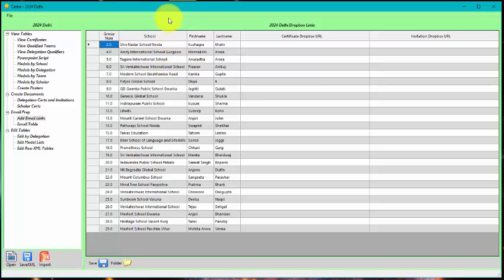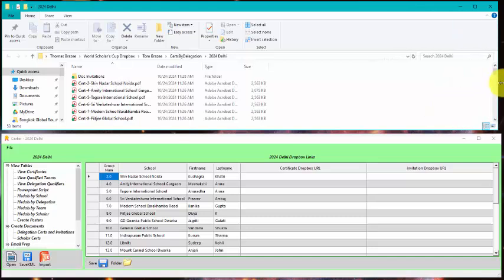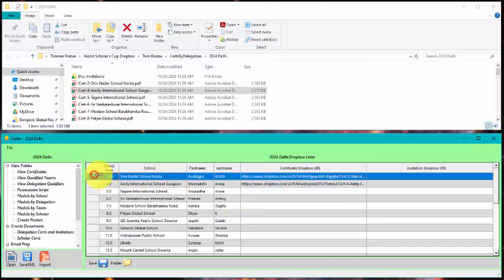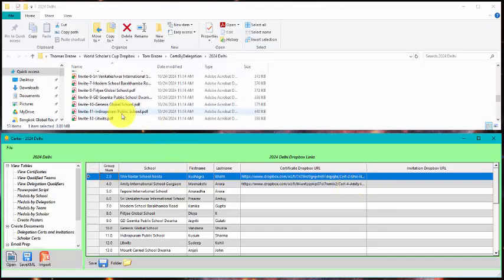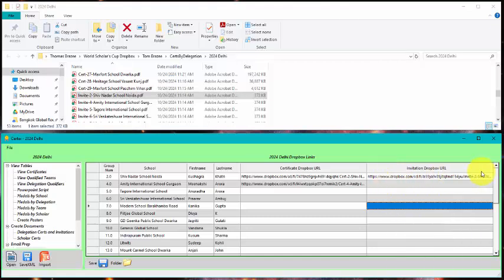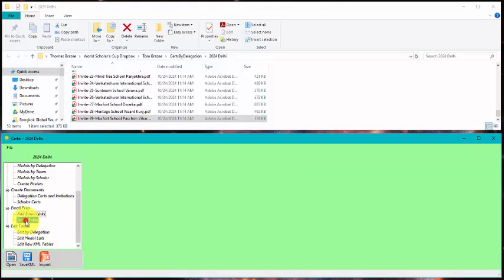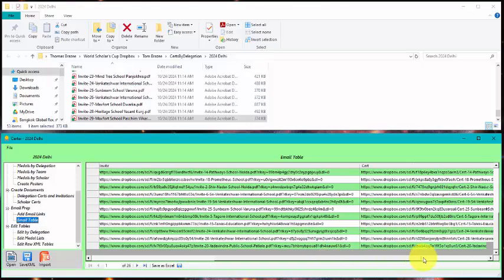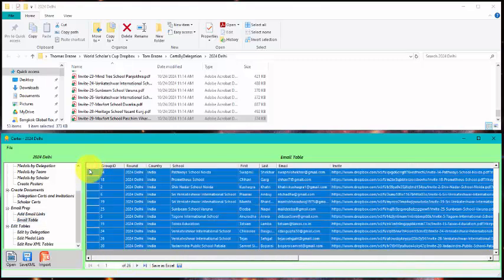Email Prep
Getting a spreadsheet full of WSC round data ready to do a mass emailing.